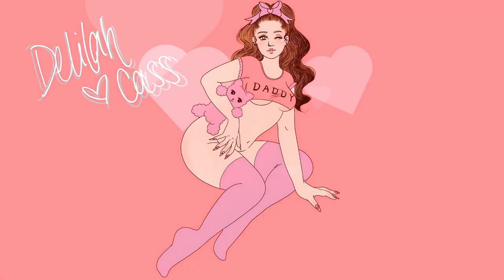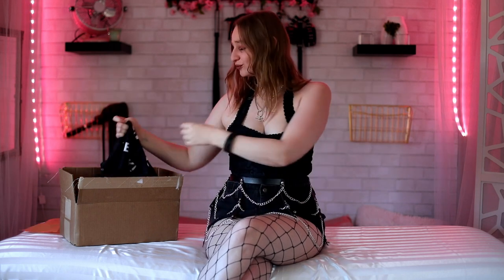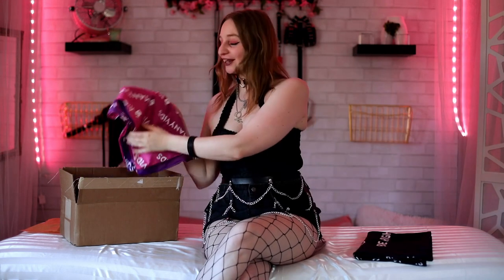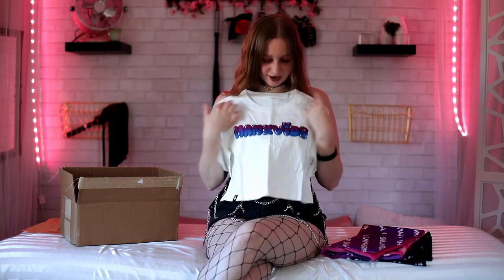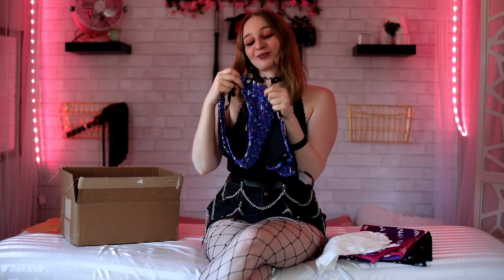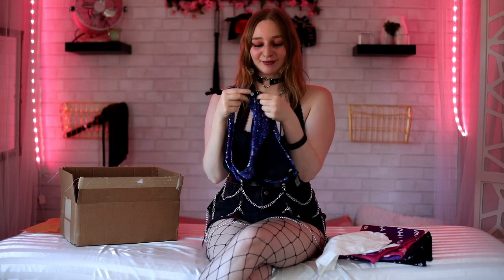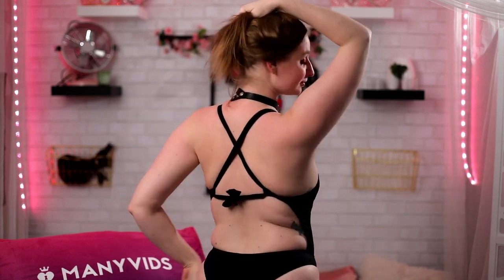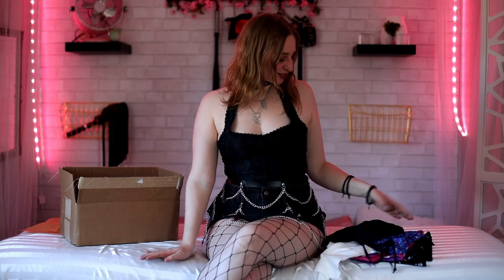ManyVids Merch Unboxing and Bikini Try on Haul